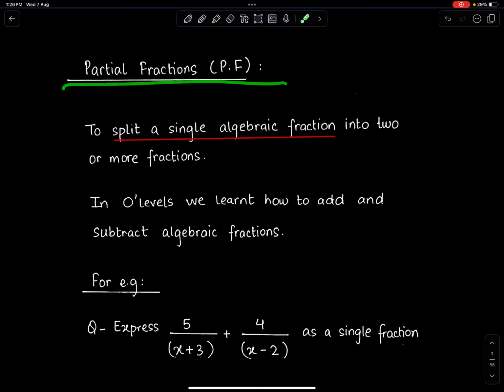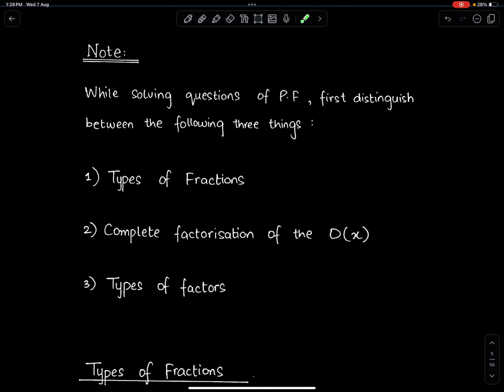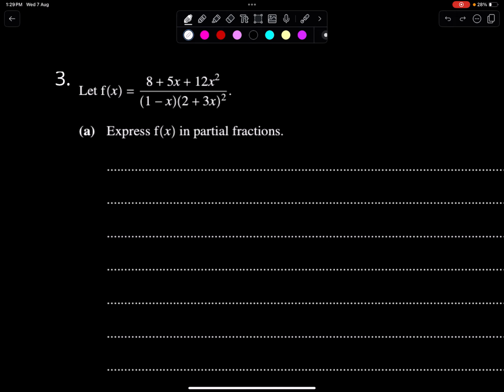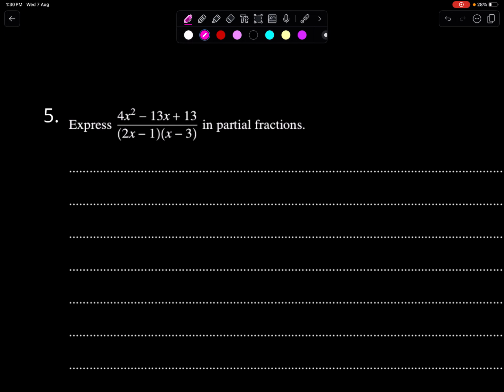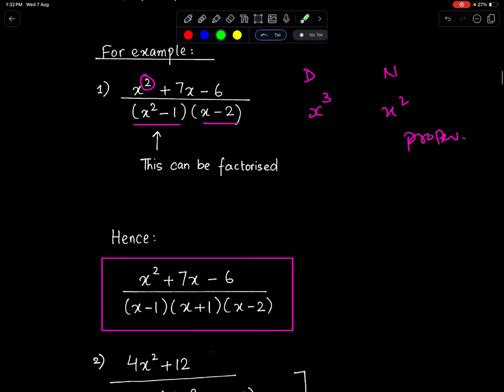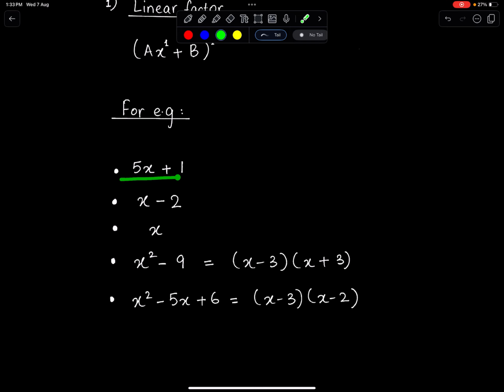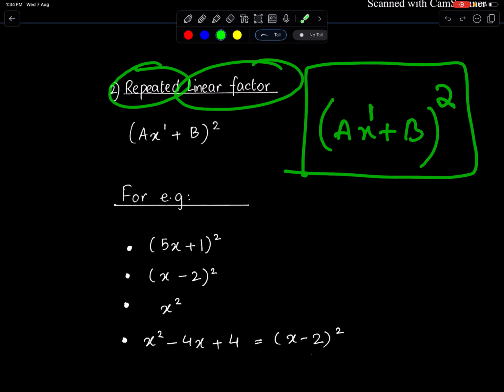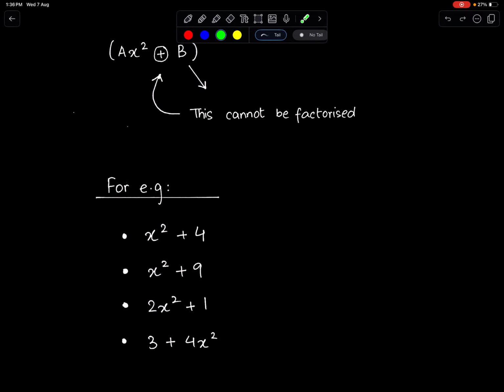A2 MATH P3: PARTIAL FRACTIONS-CONCEPTS! LECTURE # 01. maths #